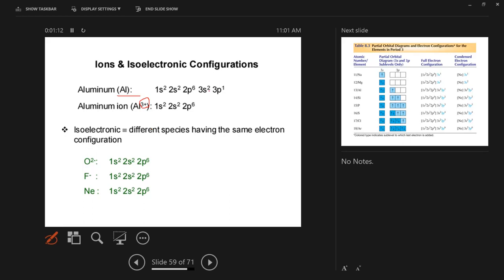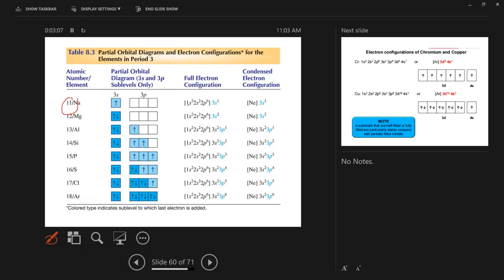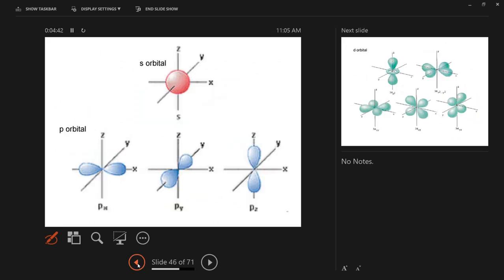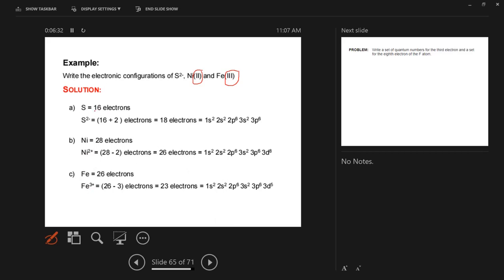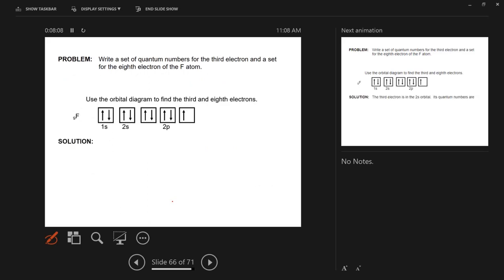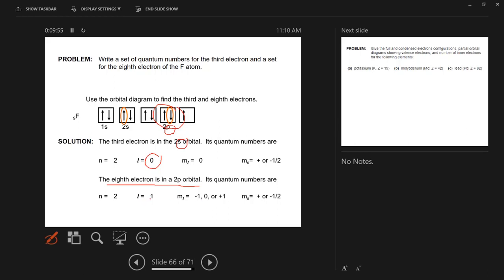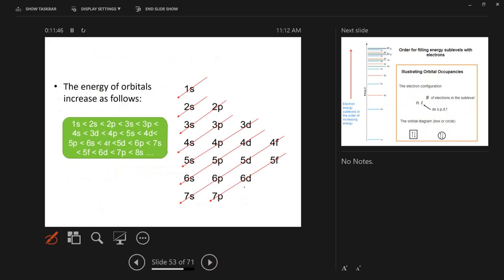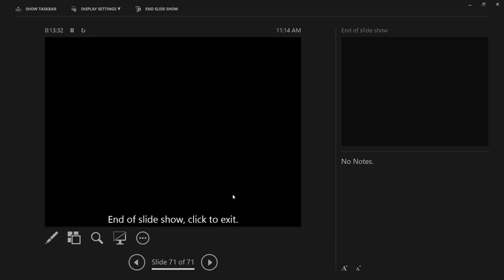Lecture CHM420 15112021